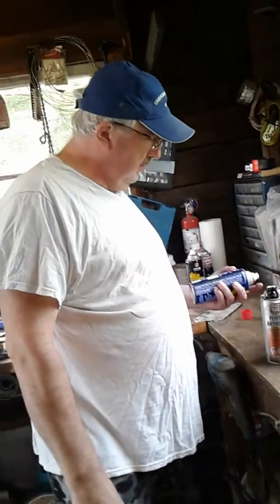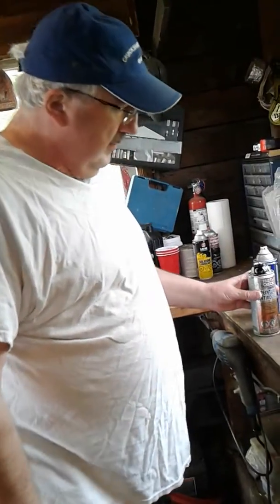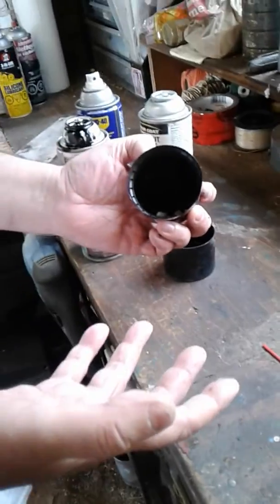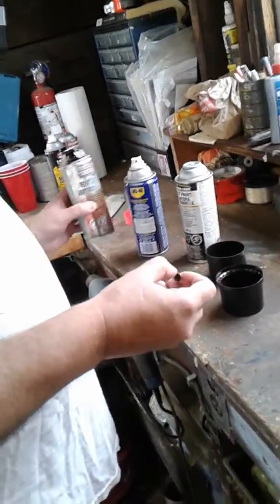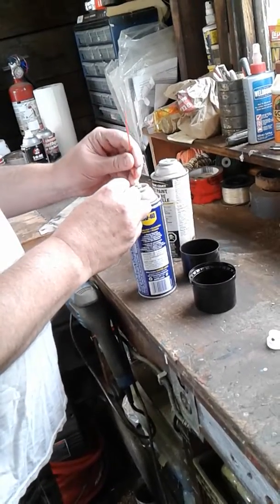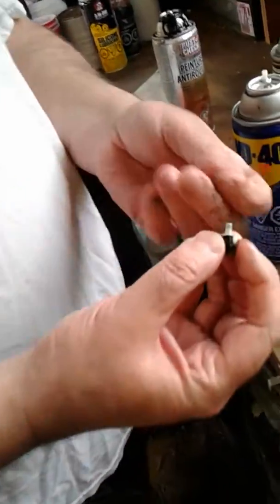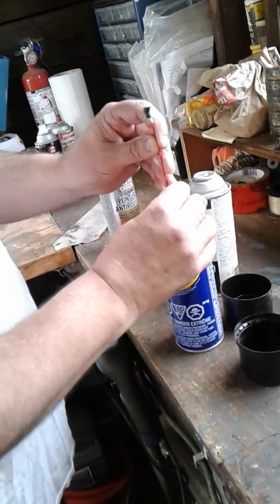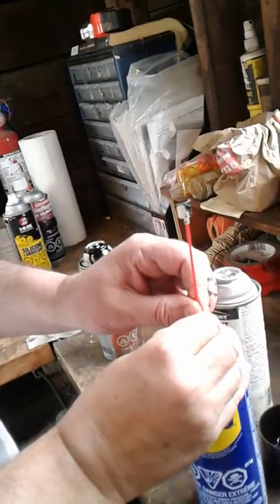How to unclog a spray paint can nozzle